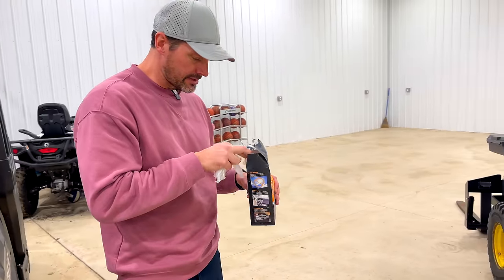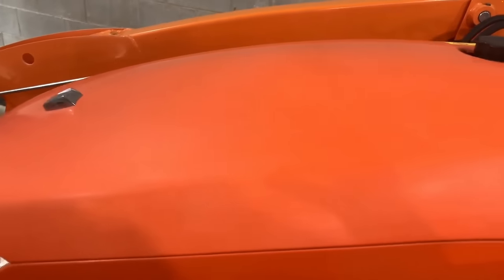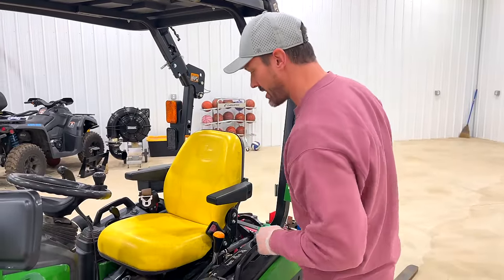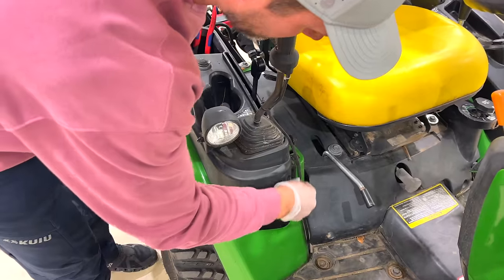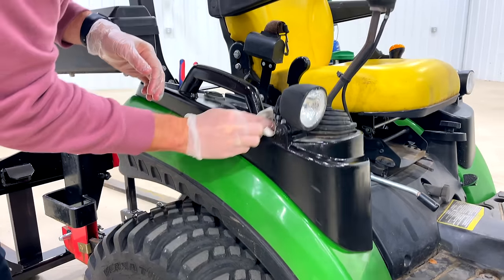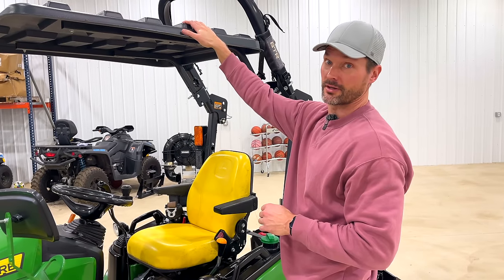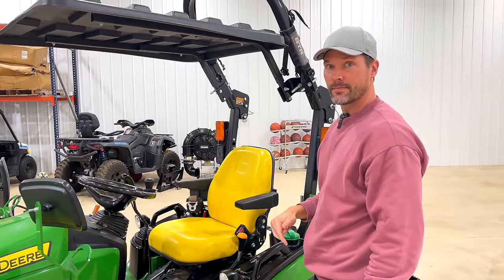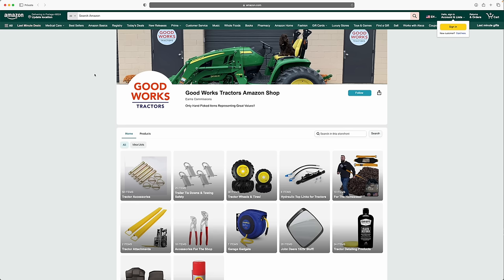THE ABSOLUTE BEST BLACK PLASTIC RESTORER IN ACTION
We used this stuff on our John Deere Gator with great success. All of the plastic trim on that machine faded and became chalky. But Cerakote's Ceramic Trim Coat Kit brought it back to life better than any other product we've tried. So today we're going to see if it will do the same to our John Deere 1025R's faded plastic. Maybe they're different types of plastic, but we're still hoping for a good result!